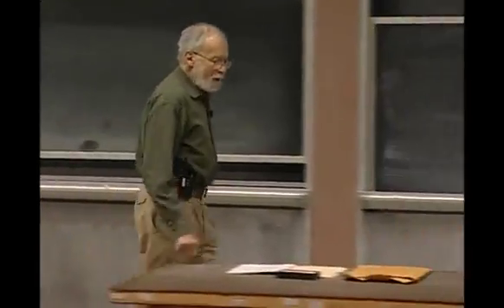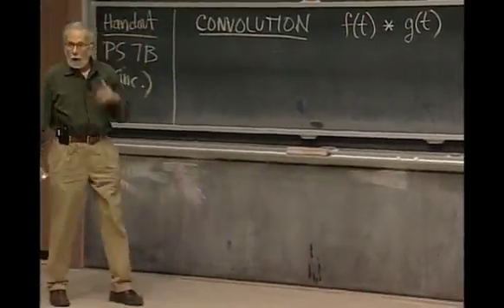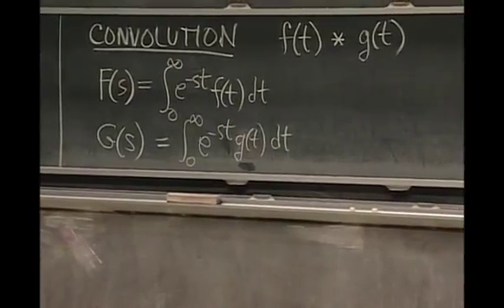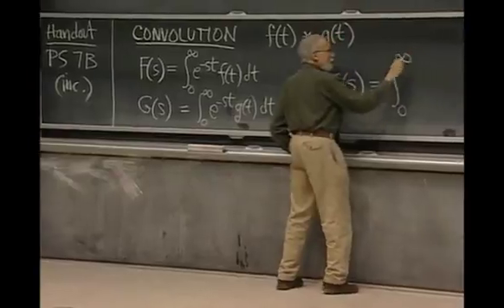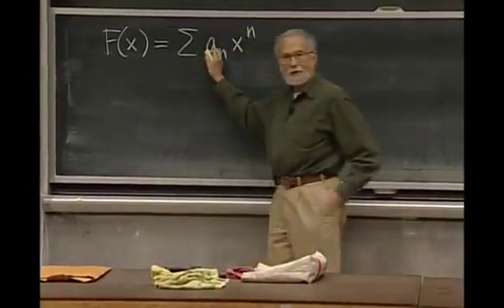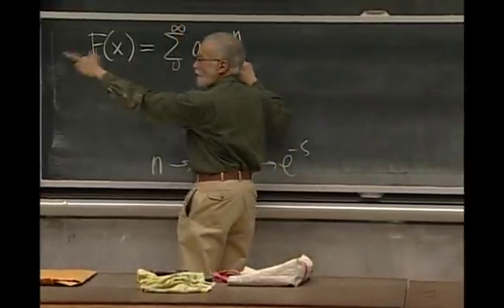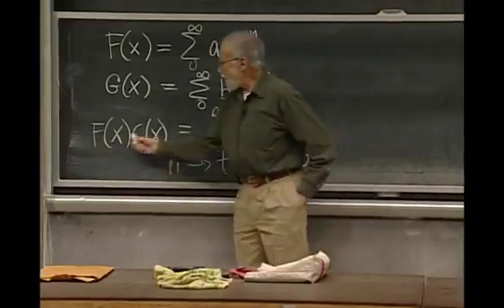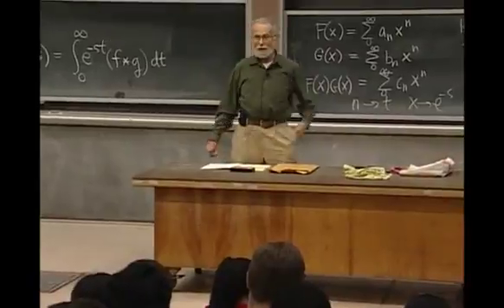August 20, 2018(3)